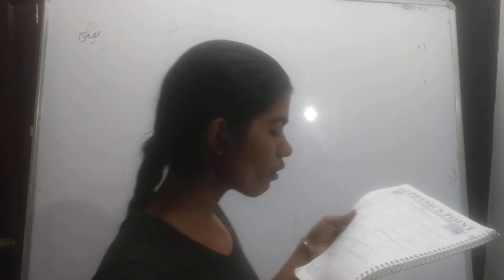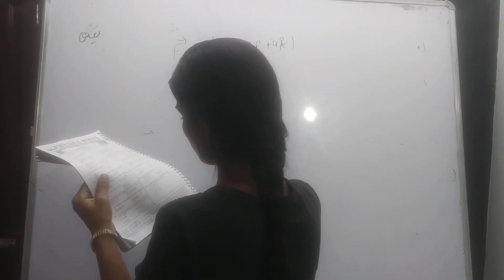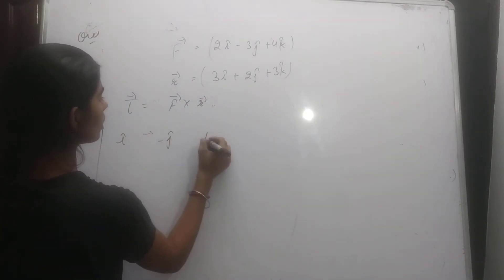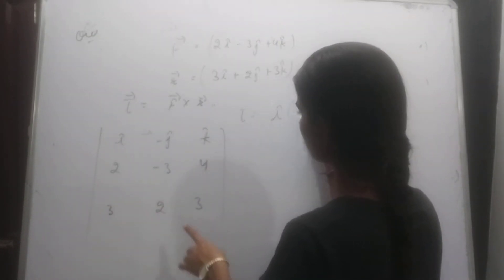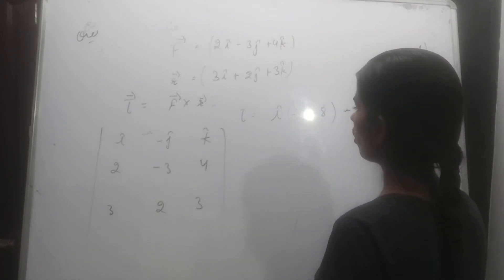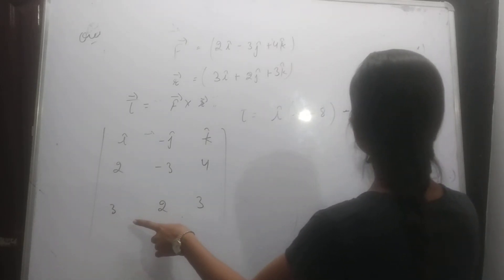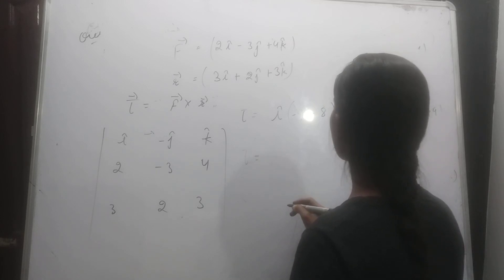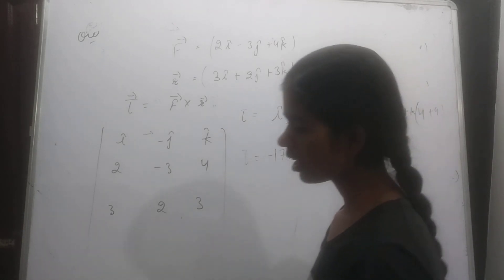the torque of force F=2i-3j+4knewton acting at the point r=3i+2j+3k